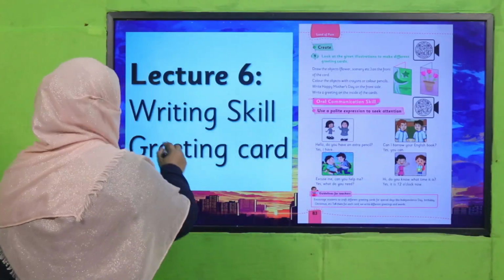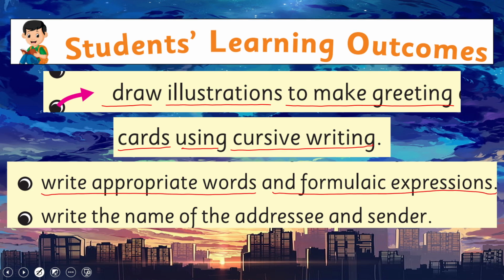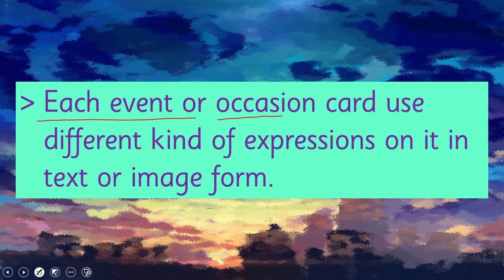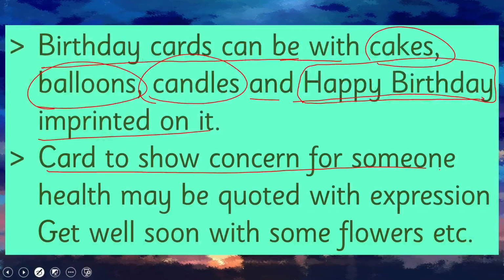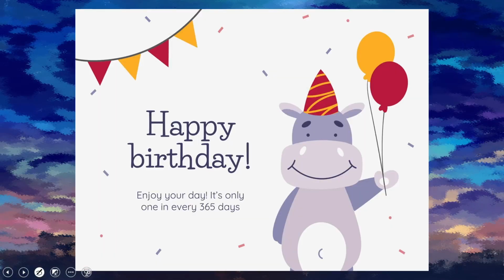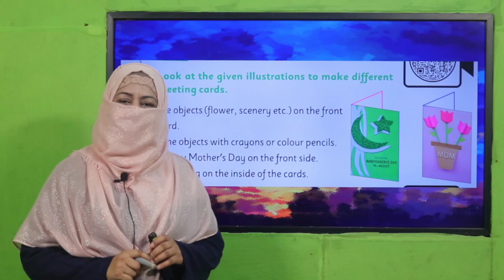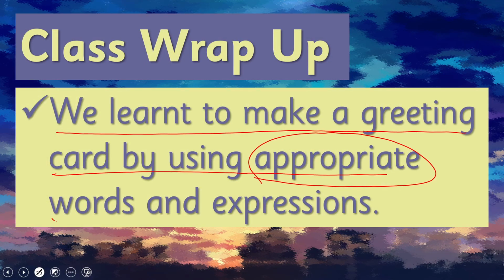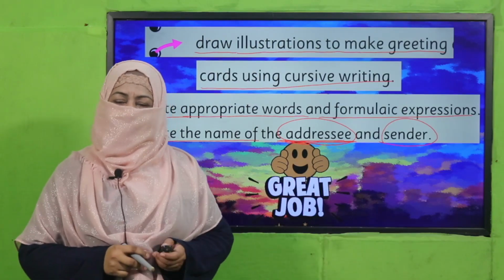English Grade 2 Unit 10 Lecture 6 || SNC 2020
In this lesson children will learn about “making a greeting card” in a very easy way. This lesson covers:
making a greeting card
making a greeting card for grade 2
How to teach “making a greeting card”
writing skill.

1. PowerPoint Presentation

2. Lesson Plan

3. Worksheet/Activity